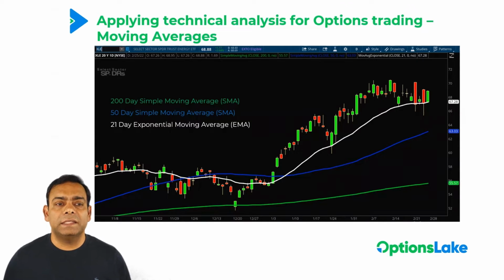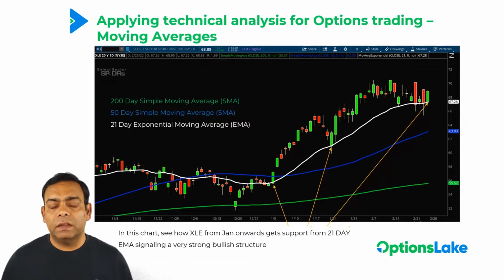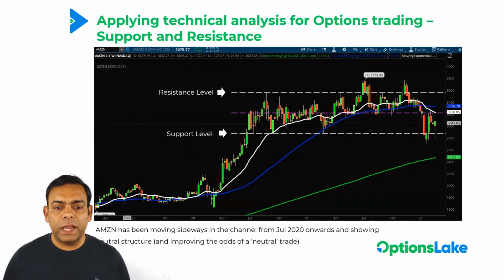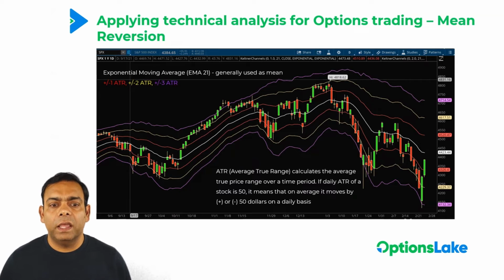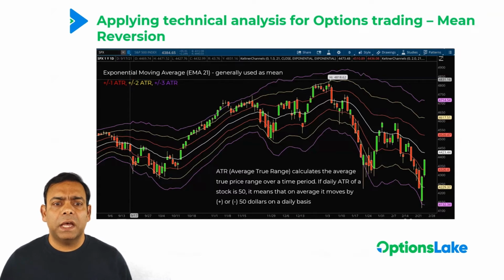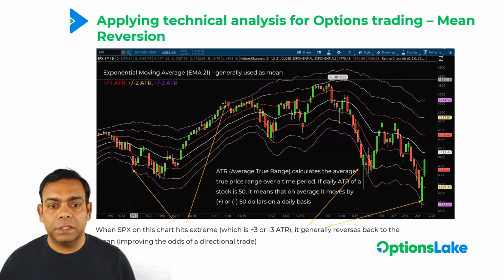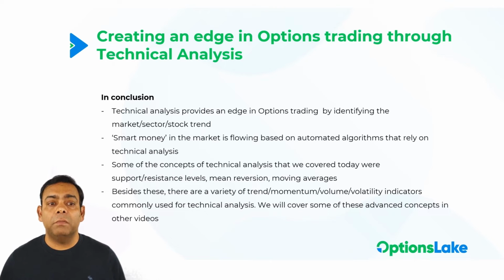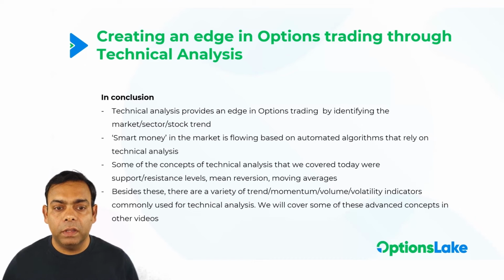How can you create an edge in Options trading using technical analysis? Option trading For Beginners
Basic of Options trading explained by OptionsLake.